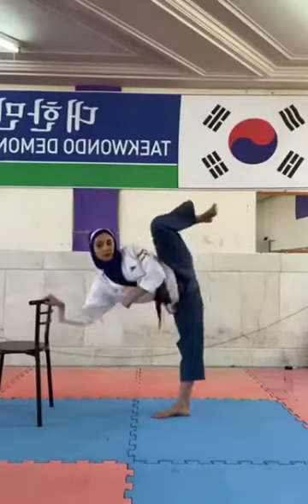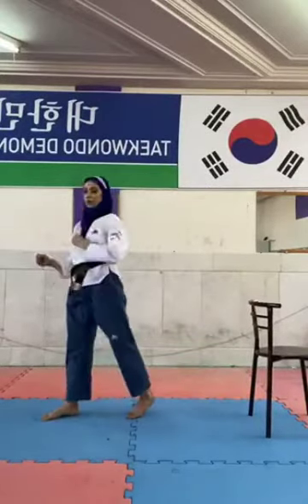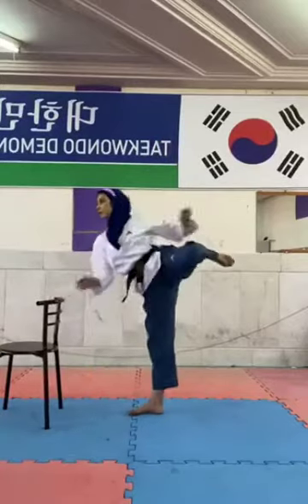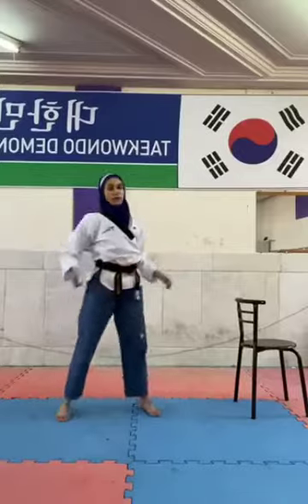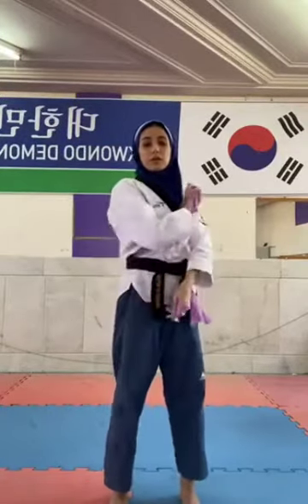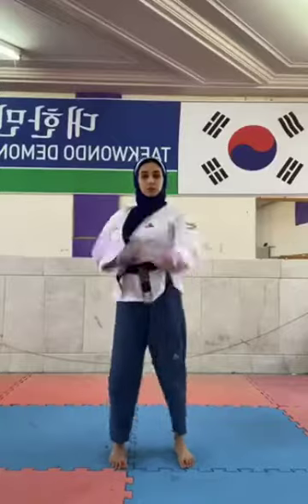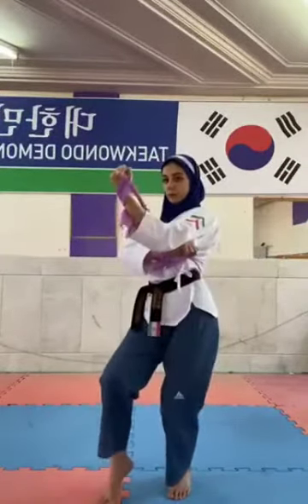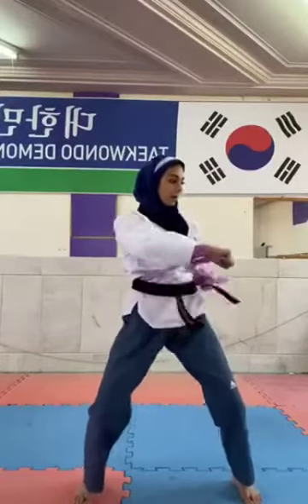Marjan Salahshouri - Iran 🇮🇷 || world Champion || learntaekwondopomsea || kicks || part 3 || #2021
Marjan Salahshouri - Iran 🇮🇷
part 3

❇️ 3rd Dan
❇️ World Champion
❇️ Vice World Champion & 2x Bronze Medalist
❇️ 3x Summer Universiade Bronze Medalist
❇️ 5x Asian Champion & Silver & Bronze Medalist
❇️ Asian Games Silver Medalist
❇️ Asian Indoor & Martial Arts Games Gold & Bronze Medalist
❇️ Iran National Team Member
We are excited to reveal our coach - the World Champion & 5x Asian Champion - Ms. Marjan Salahshouri from Iran 🇮🇷
Don’t miss the unique opportunity to train with her Online.
Let’s stay active, inspired & motivated together!!! 💜💜💜
Tag us in your photos or videos from training & we will make sure to share.

learn taekwondo pomsea

lents taekwondo

taekwondo​ kick
learn​ taekwondo pomsea
#360 kicks
taekwondo​ patterns
taekwondo​ girl
Olympic​ taekwondo
taekwondo​ kick
wt​ taekwondo
taekwondo​ kids
taekwondo​ classes
taekwondo​ classes near me
taekwondo​ training
martial​ arts
usa​ taekwondo
world​ taekwondo
#taekwondo​ itf